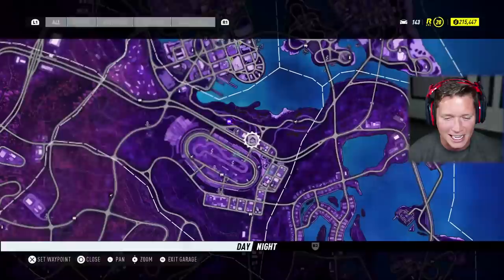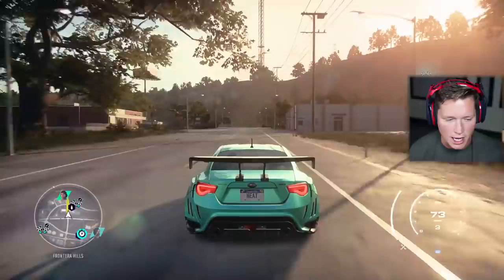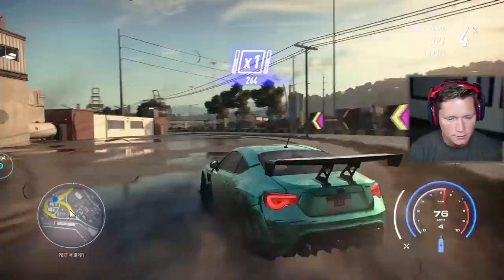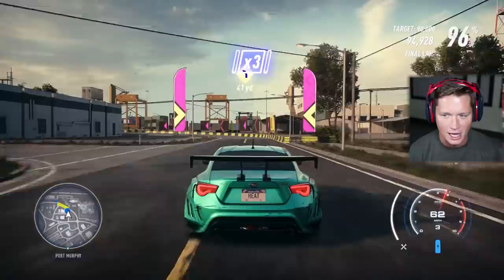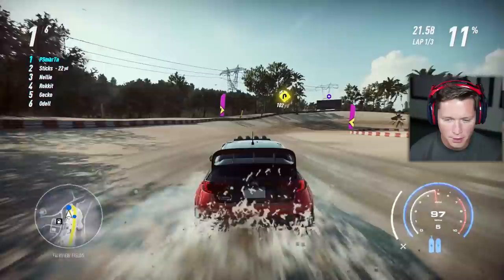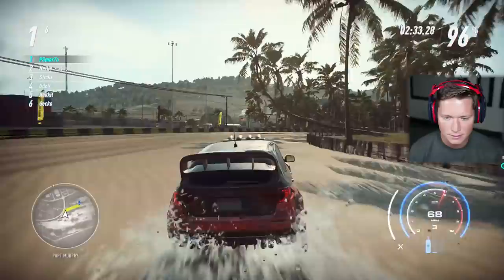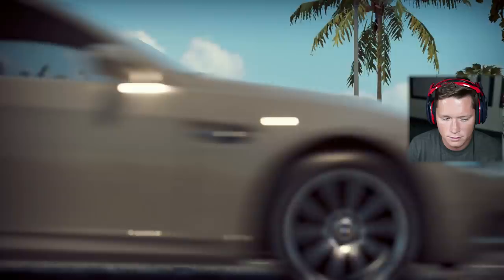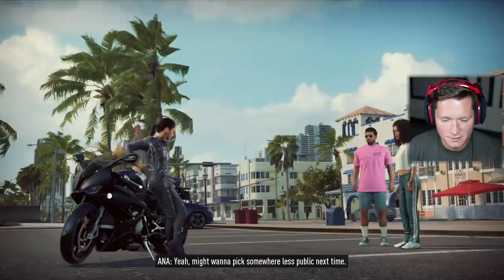Need for Speed: Heat - Part 8 - Double Agent